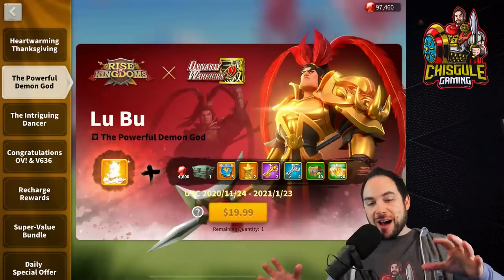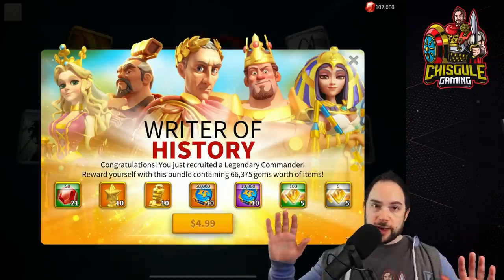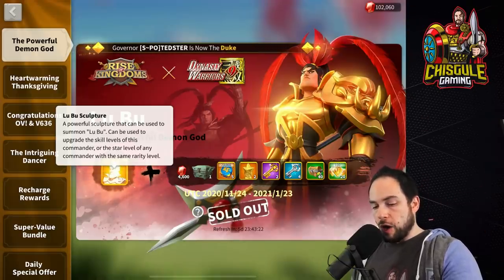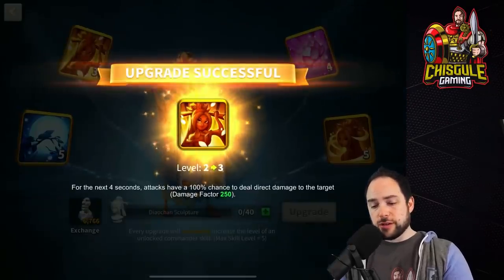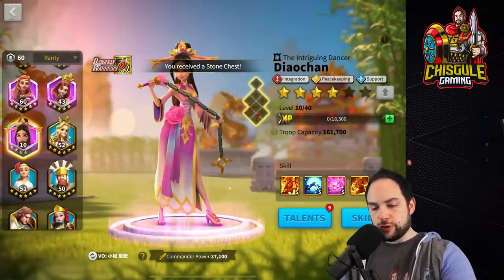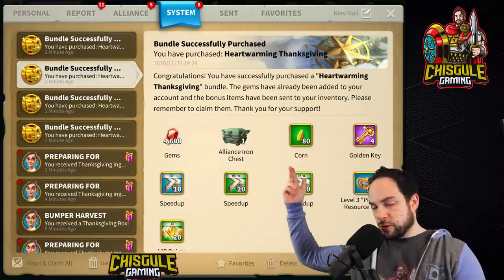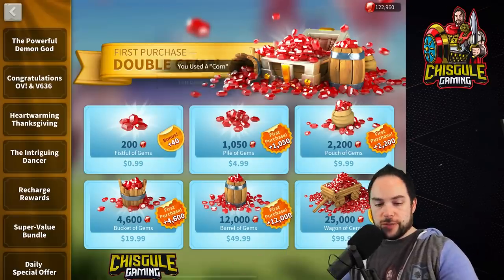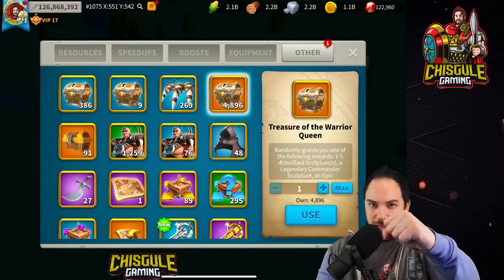Lu Bu, Diaochan, and Thanksgiving Bundles [Which are WORTH in Rise of Kingdoms?]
The Dynasty Warriors bundles are here - Lu Bu and Diaochan!  The Thanksgiving bundle has also arrived!  Watch us unlock these commanders, check out their skill animations, and evaluate which bundles give you the best value in Rise of Kingdoms (ROK).

--- Chapters ---
0:00 New Bundles
1:04 Lu Bu Bundle - The Powerful Demon God
7:23 Diaochan bundle - The Intriguing Dancer
15:19 Heartwarming Thanksgiving Gratitude and Togetherness
19:25 Bankrupt the Boutique
20:52 Conclusions

Cheers,
-Chisgule